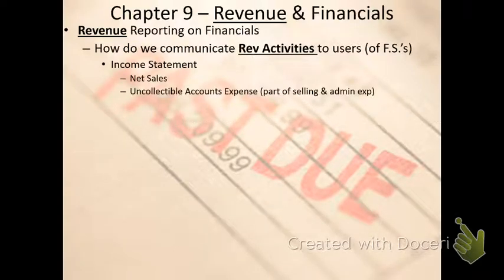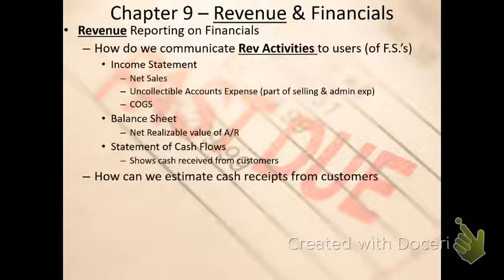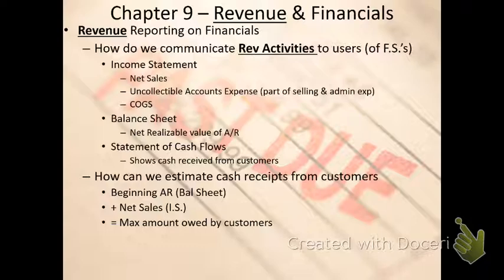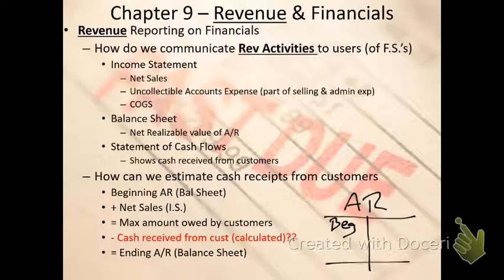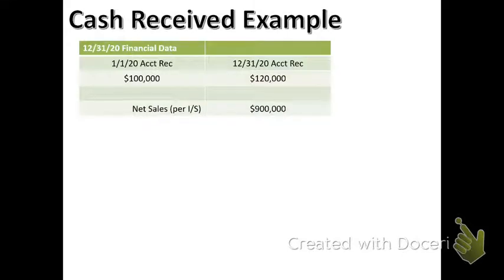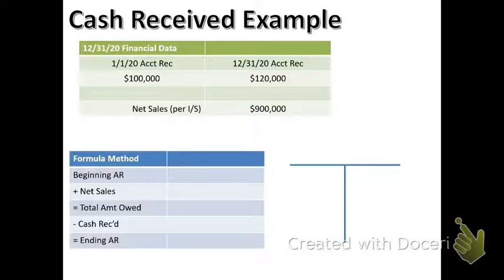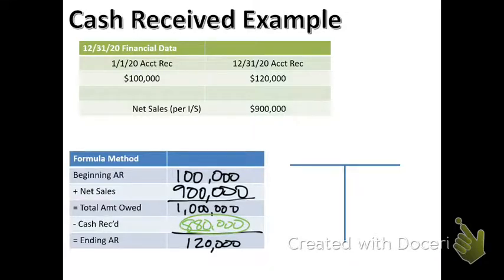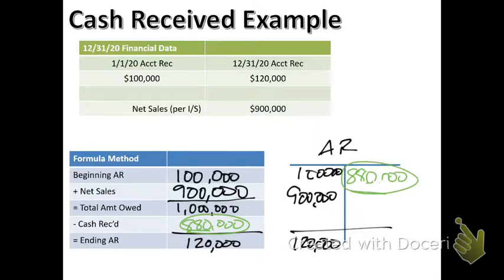Cash Received from Customers - Topic & Calculation